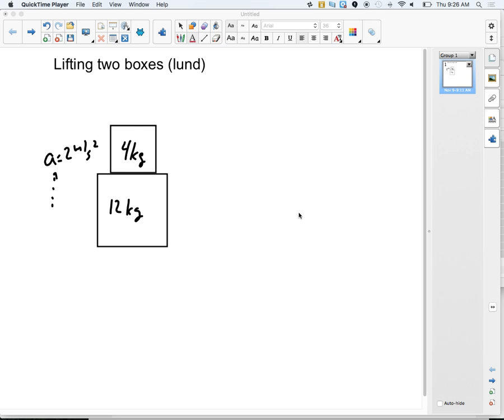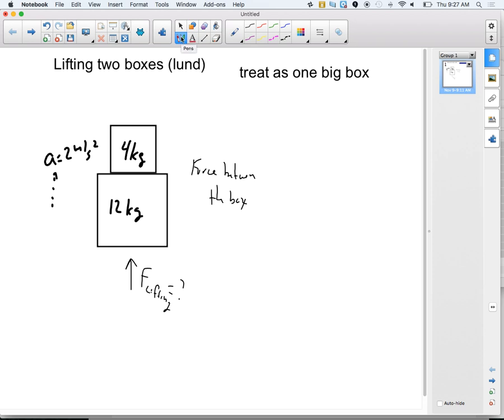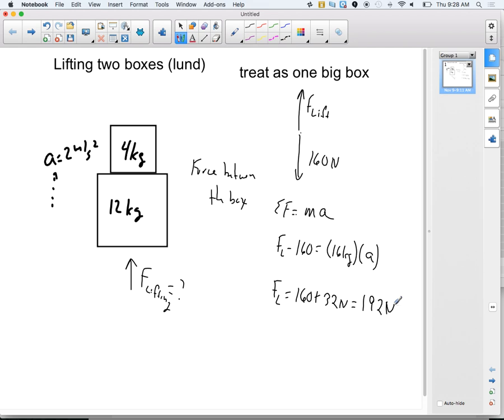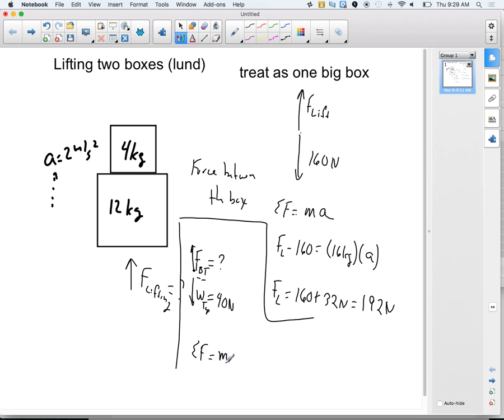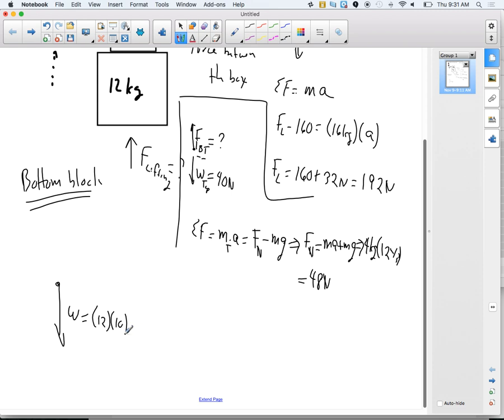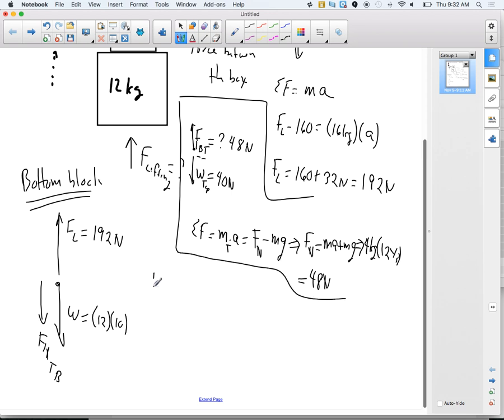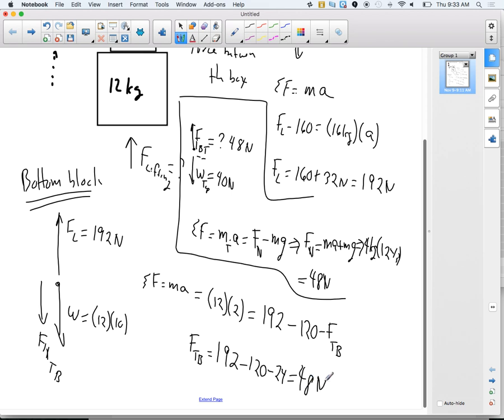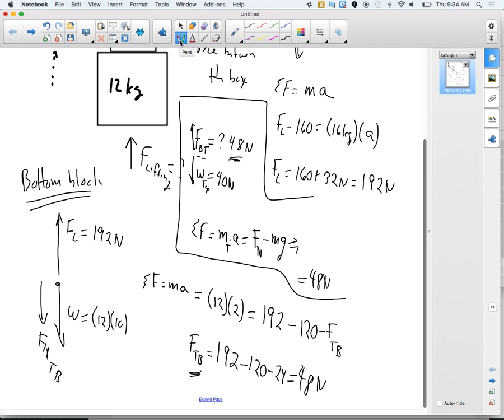Box on box